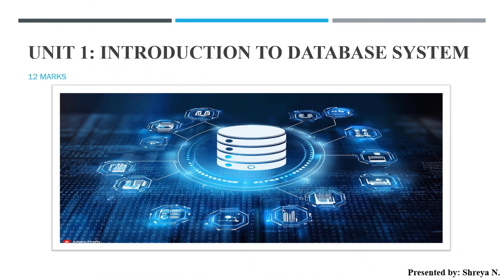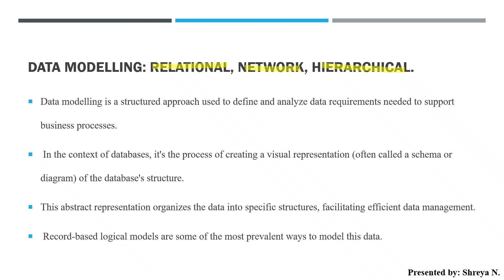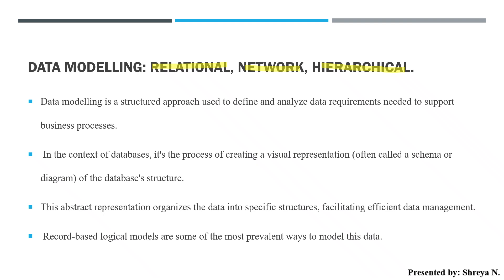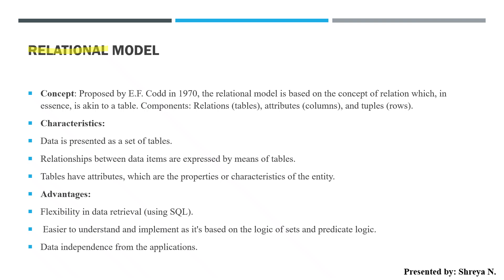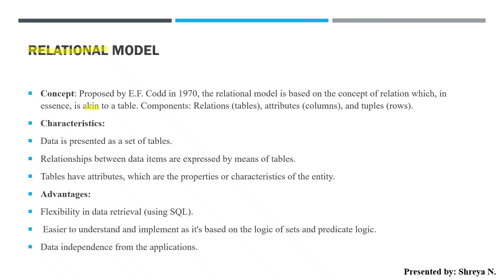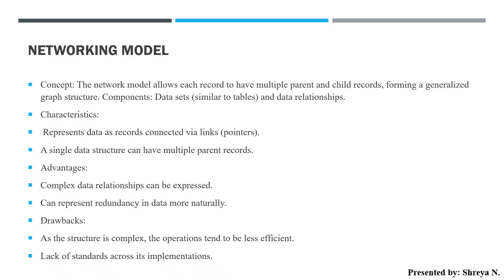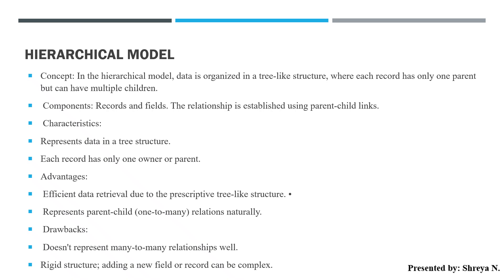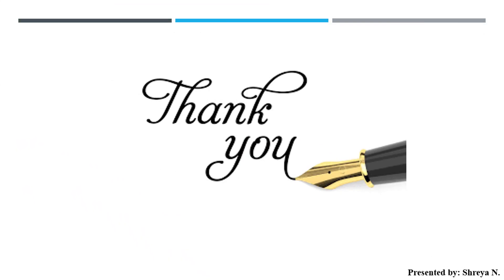1.3 Data Models: Hierarchical, Networking, Relational | Unit 1 | MSBTE | K Scheme | 313302 | Shreya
YouTube Playlist – Full Course: (K Scheme - MSBTE Syllabus)

What You'll Learn – Database Management Systems:

- Explain the concept of Database Management Systems (CO1)
- Design databases for given problems using ER diagrams and relational models (CO2)
- Manage databases using SQL: create, modify, and query databases (CO3)
- Implement PL/SQL codes for given applications: procedures, functions, and triggers (CO4)
- Apply security and backup methods on databases: user management, access control, and data backup (CO5)

Interactive Resources:

- 💾 Downloadable SQL code files and practice templates
- ✅ Quizzes and assessments to test your understanding
- 💬 Discussion forums for Q&A and feedback
- 🧑‍💻 Live coding sessions and hands-on workshops
Happy Learning with DBMS! 🎉